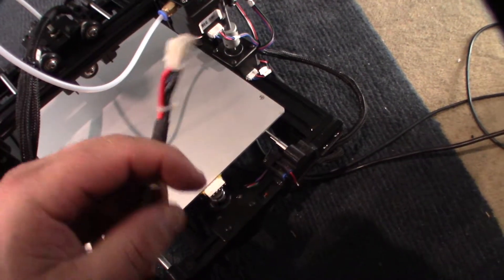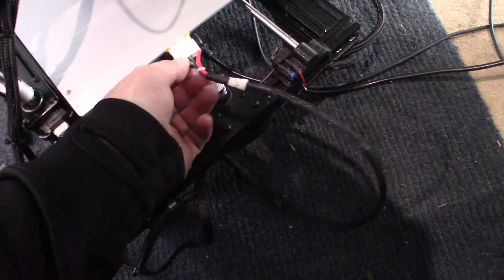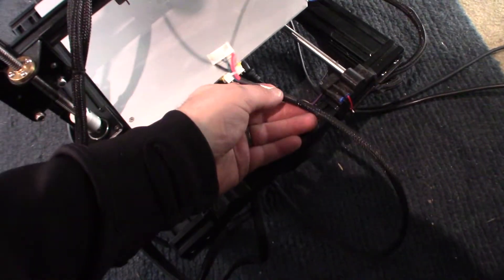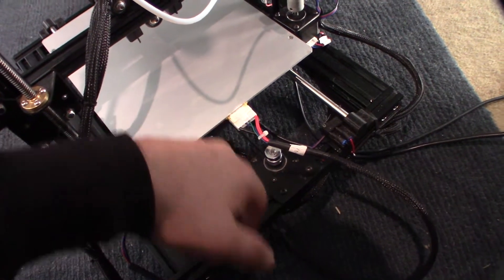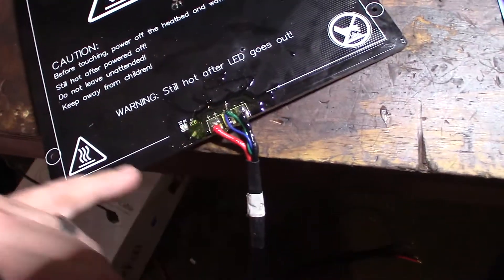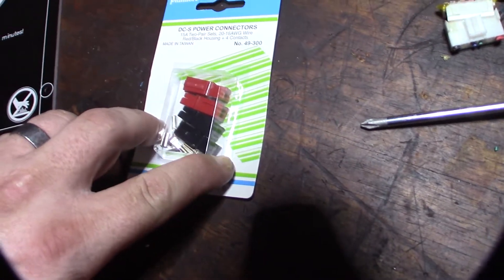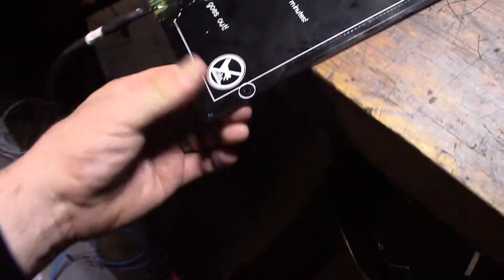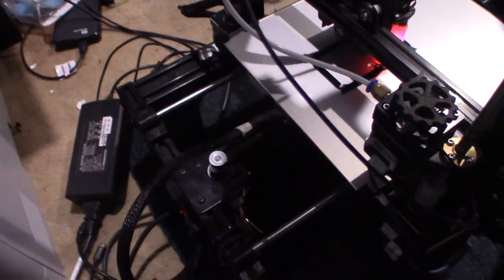3D printer heated bed connector repair Anet A8 E10 E12 CR-10 Ender 3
My connector went bad on my 3D printer. This a very bad design and seems like 100% failure rate from what I read. I wanted something sturdy that I could still remove. If you found this video helpful or would like help fund future experiments. please donate below.